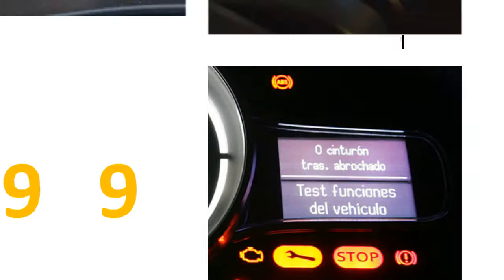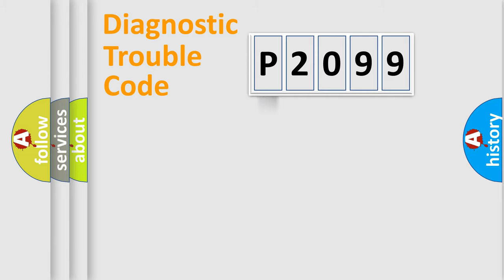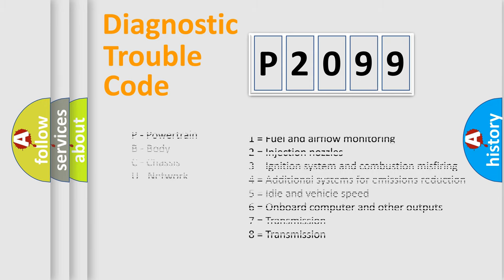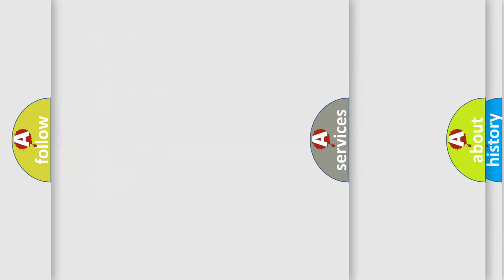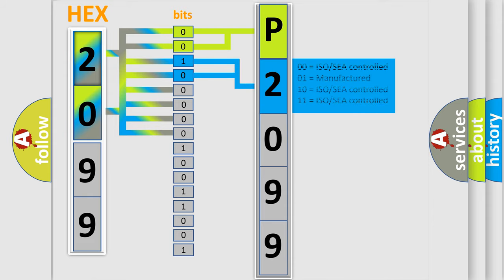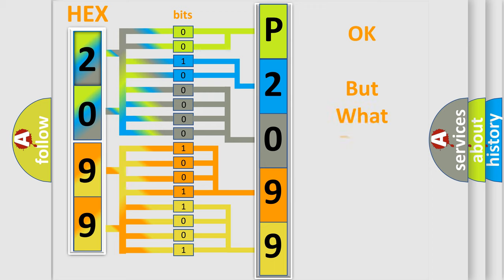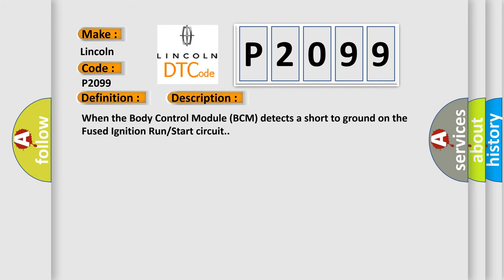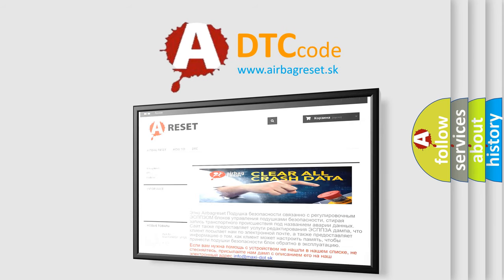DTC Lincoln P2099 Short Explanation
Contents:
0:21 Basic DTC analysis according to OBD2 protocol standard.
1:48 Insight into programming
2:58 A diagnostically understandable description of the Diagnostic Trouble Code
3:05 Basic error definition

Make:
Lincoln
Code:
P2099
Definition:
Run Relay Command-Circuit Current Above Threshold
Description:
When the Body Control Module (BCM) detects a short to ground on the Fused Ignition Run or Start circuit.
Cause:
FUSED IGNITION RUN or START CIRCUIT SHORTED TO GROUNDPOWER DISTRIBUTION CENTER (PDC) ASSEMBLYBODY CONTROL MODULE (BCM)